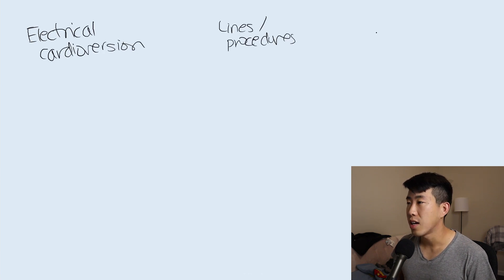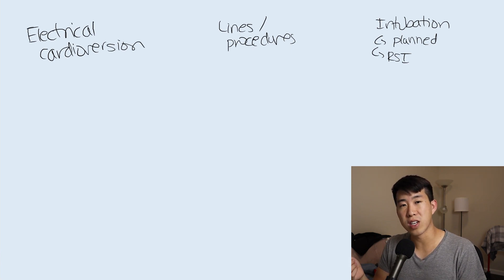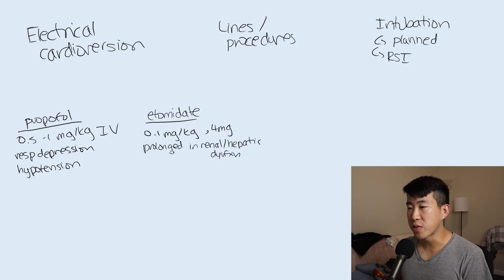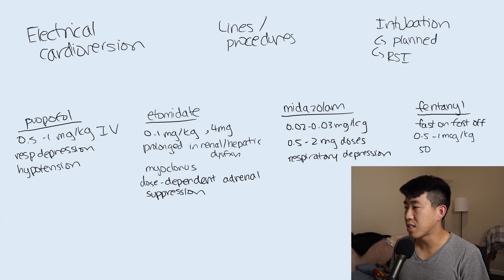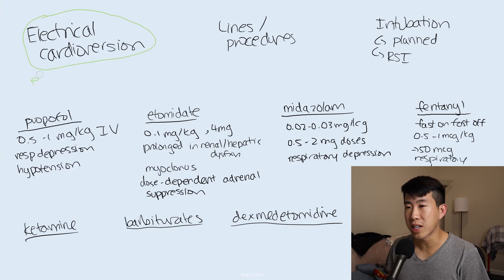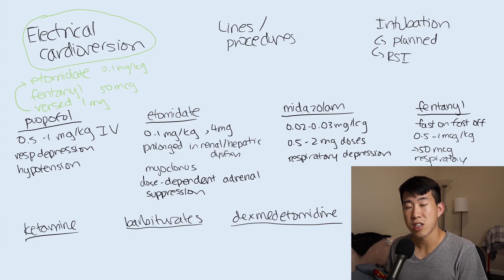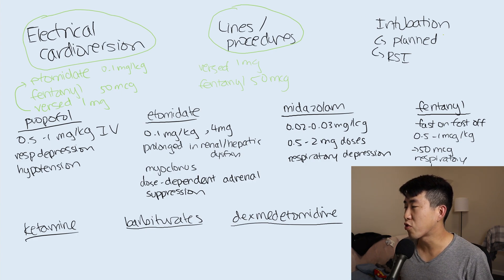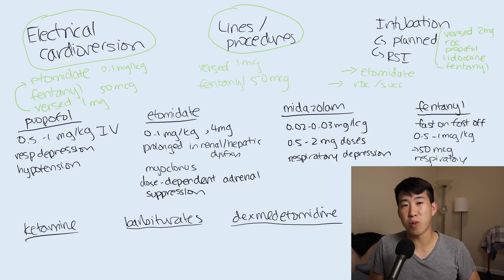How To Sedate Patients For Procedures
How should we provide procedural sedation for often painful procedures like central lines or electrical cardioversion? In this video I will discuss some basic approaches to procedural sedation for the level of an internist or hospitalist, especially for some of our most common procedures. This was definitely something I was thinking about on my recent cardiology rotation and I think it's always great if we can be prepared in terms of what medications to order for patients in order to help them be safe and comfortable during procedures! Let me know what medications you like to use and would love to hear your advice on this topic as well :)